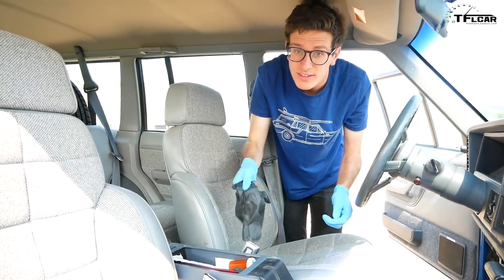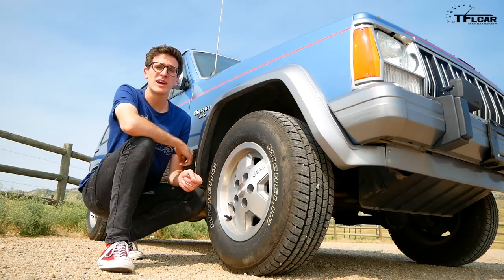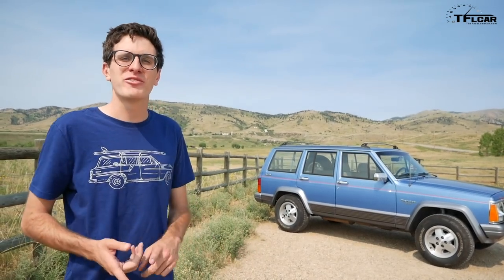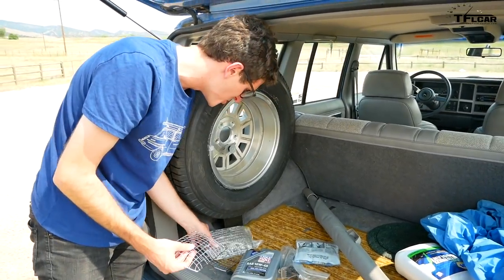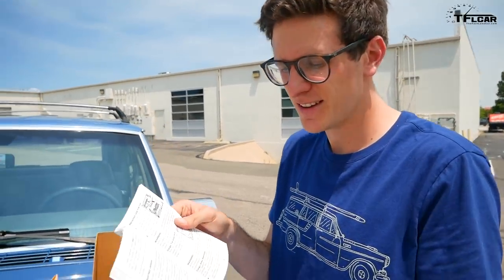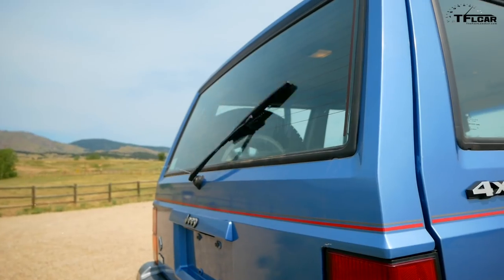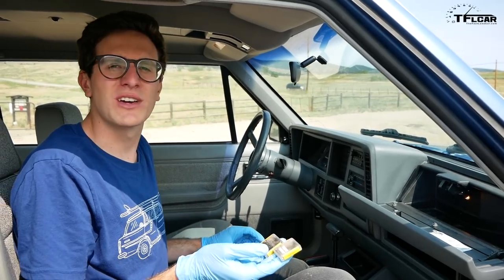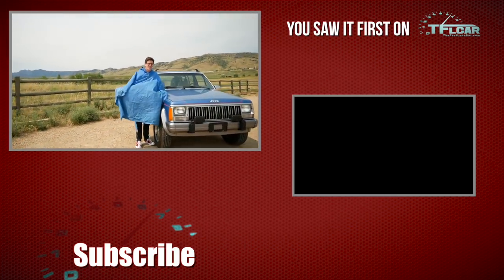Unboxing Our New Cheap Off-Roader - Difflock Season 2 Ep 1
and now even Truck Videos on YouTube at:
ClassicsUnleashed )